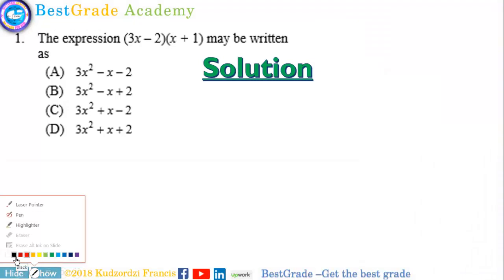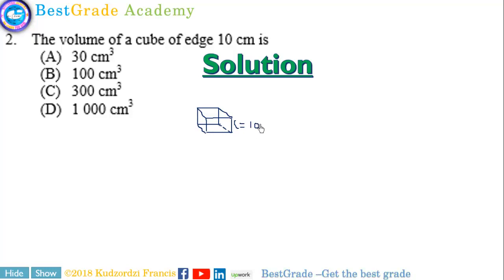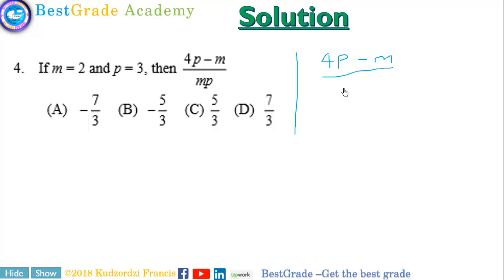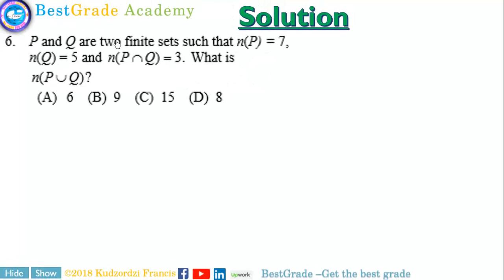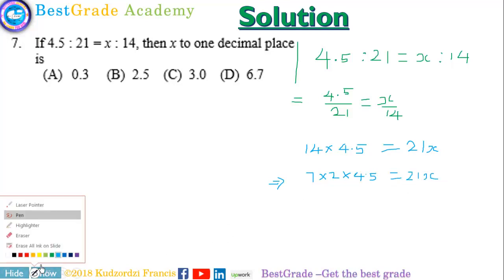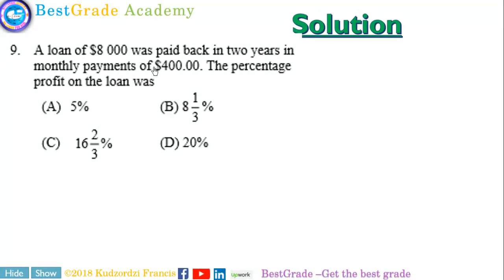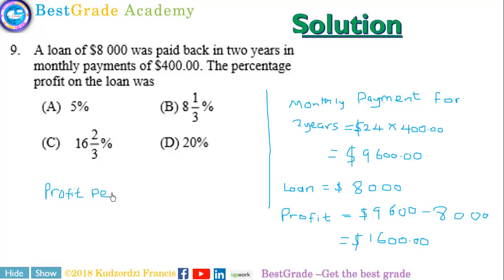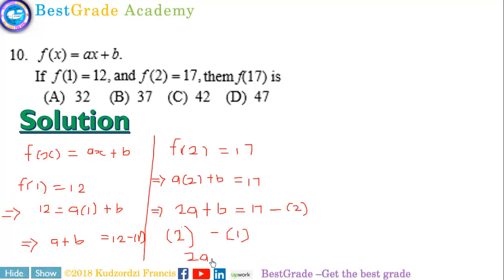CXC CSEC January 2007 Mathematics Paper 1 Q1 to Q10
Solution to CSEC January 2007 Objectives 1 to 10. Up next Question 11 to 20